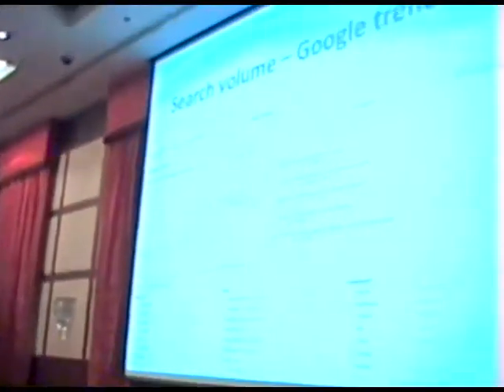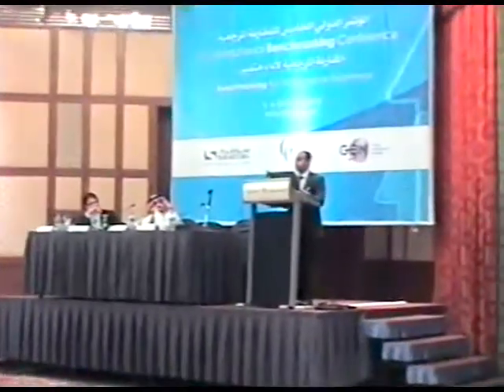5th International Benchmarking Conference [ Day2 - Part 06 of 11 ]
Gulf Lead Consultants - Industrial, Management, & Training
5th International Benchmarking Conference